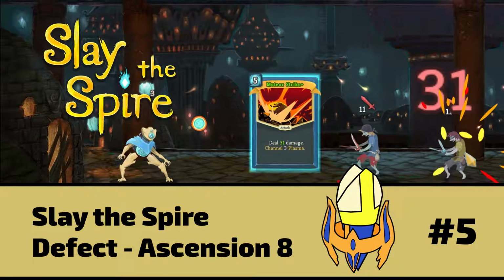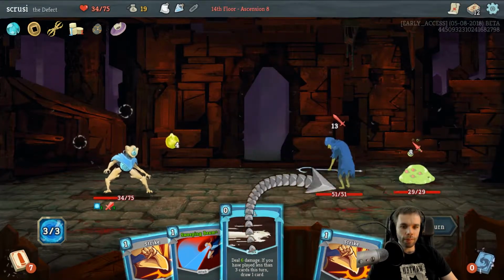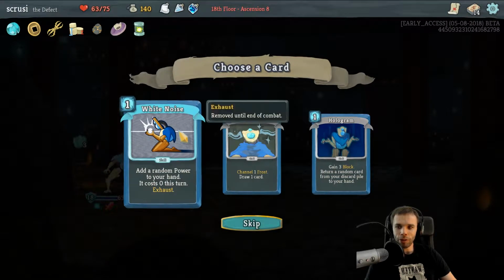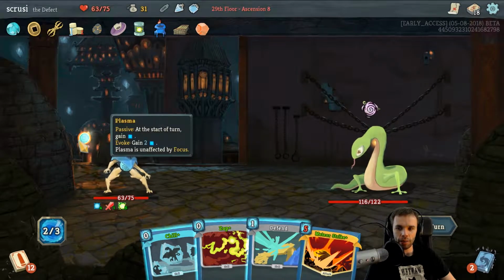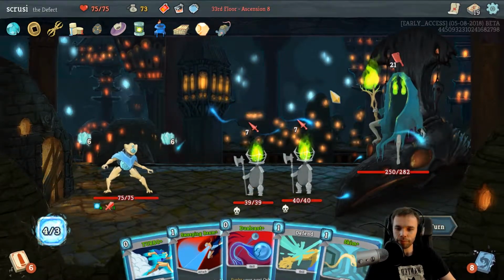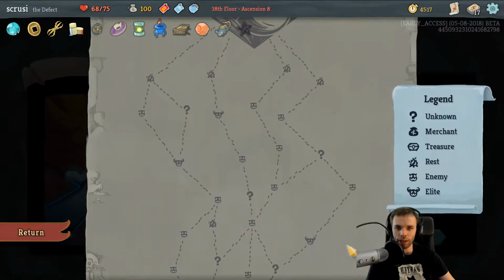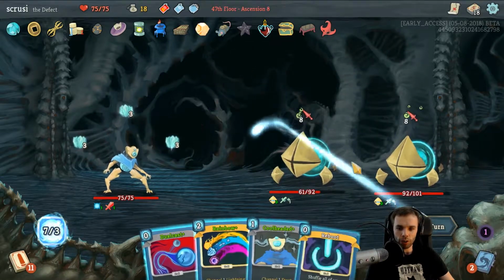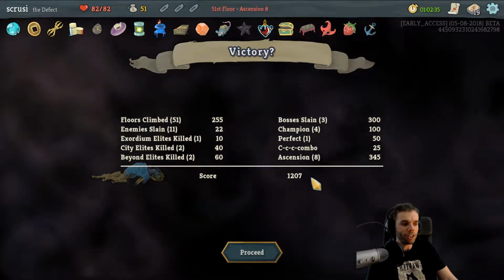Let's Play Slay the Spire Episode 5 (Defect, Ascension 8)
Join me for a round of Slay the Spire, a roguelike (roguelite?) deck-building game. We are playing with the new Defect character on ascension 8 difficulty in the beta branch of the game. Ascension is not easy, so be prepared to watch me die.